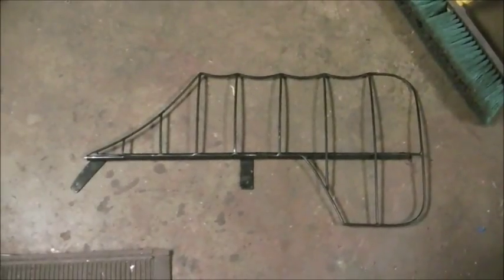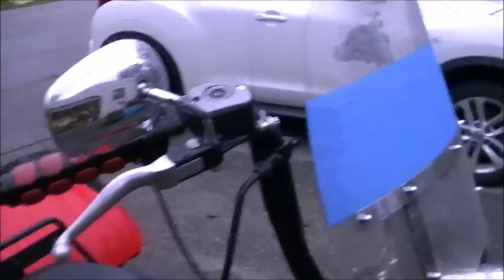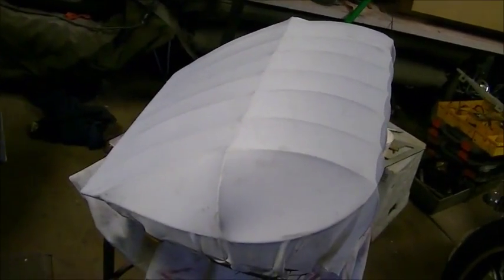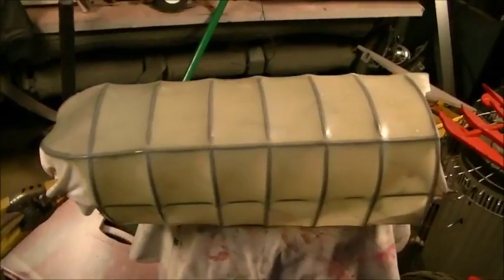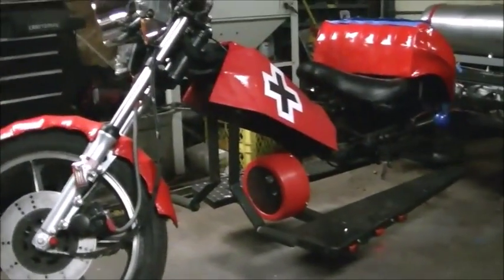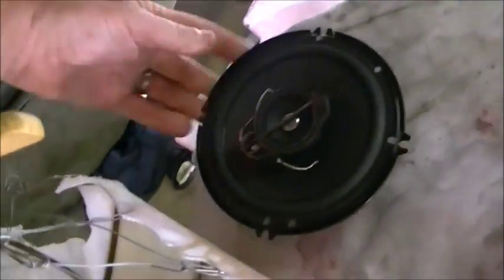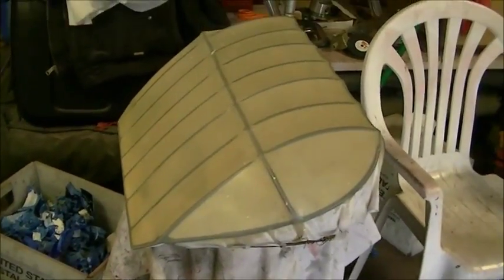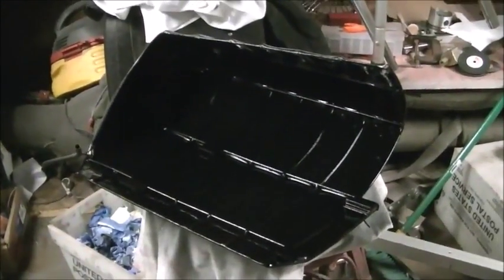RB-VW Trike #139: Aileron Clone, Painting Iron Cross and Fiberglas on the other Wing!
Made the other Aileron, More Fiberglas, Painting a giant Iron Cross and Distressing!.. Enjoy the Video! -Rob